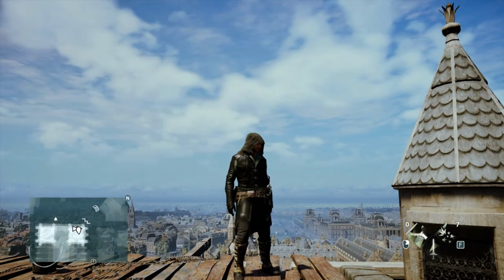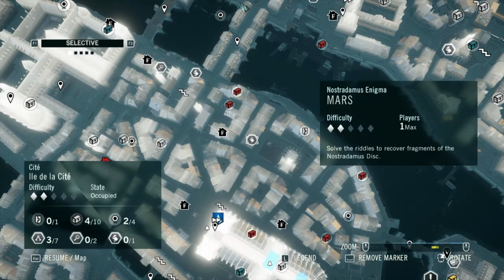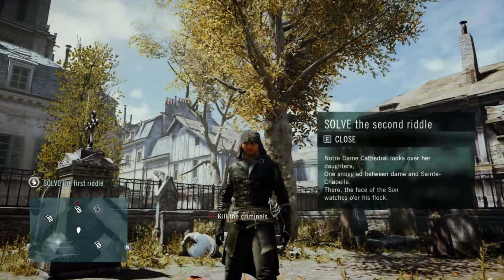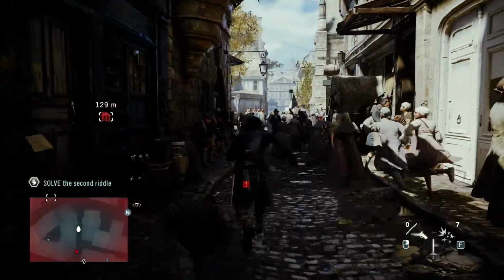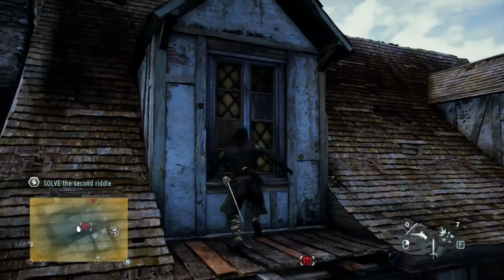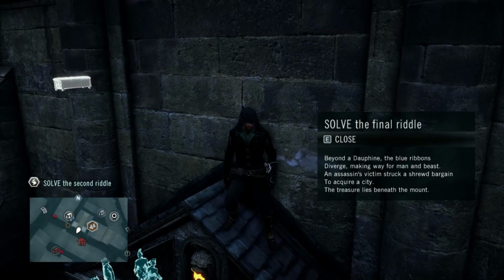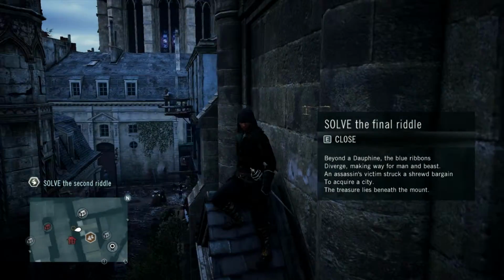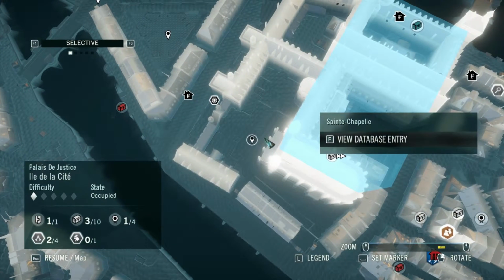NOSTRADAMUS ENIGMA GUIDE #2 - MARS - Assassin's Creed Unity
A quick and complete walkthrough guide for solving the entire nostradamus enigma puzzle in Assassin's Creed Unity for unlocking Thomas de Carneillon's armor. Part 2 of 19 -- MARS.